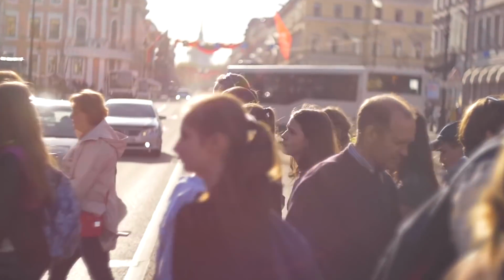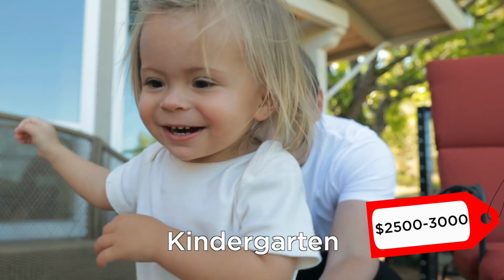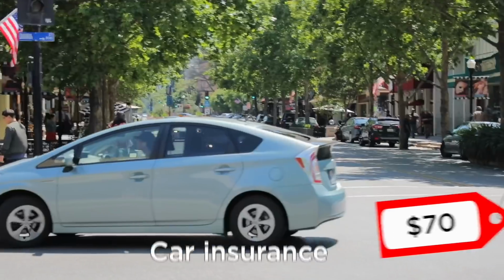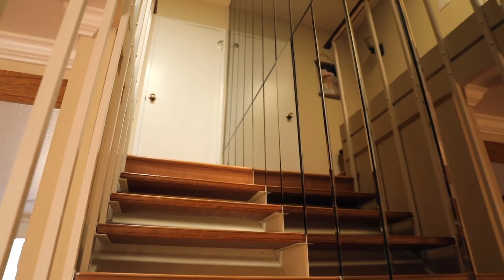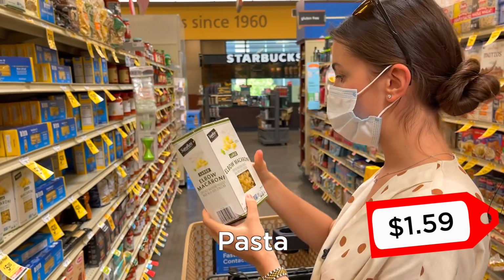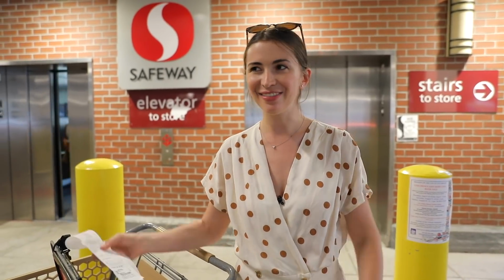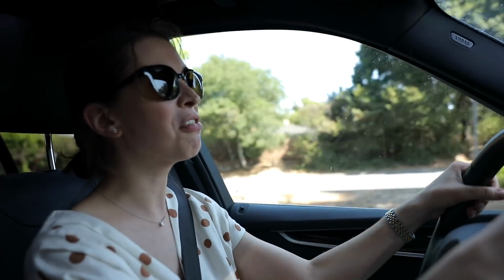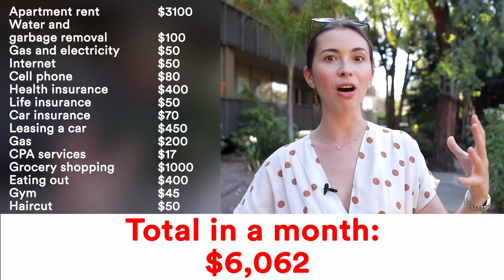How much a day of life in Silicon Valley costs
Silicon Valley is one of the most expensive places in the world. In this video, I'm going to talk about how much does it cost to live here.

Timestamps:
00:00 How I wanted to rent an apartment for $1000
01:06 $7500 for a house
03:38 The better way to get funding for your business
05:12 Car-related expenses
05:32 Health insurance
06:10 Utilities and bills
07:05 Are people moving out from Silicon Valley?
08:42 Apartment rent
09:40 Life insurance and CPA
10:15 Food, groceries, and eating out
15:12 Beauty services + gym
18:03 Full cost breakdown

I post daily stories about my life and business routine on my Instagram

- Listen to Tony Robbin's audiobook "MONEY Master the Game: 7 Simple Steps to Financial Freedom"

Code: WIFP7GUOWTFV6IOJ